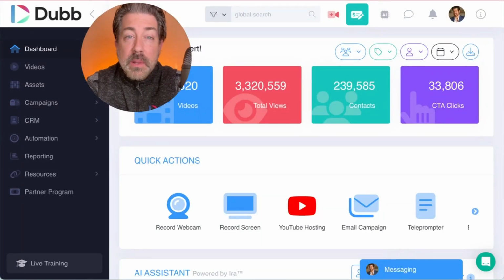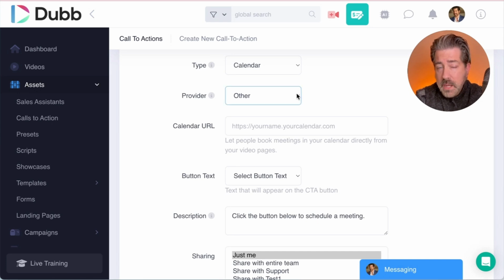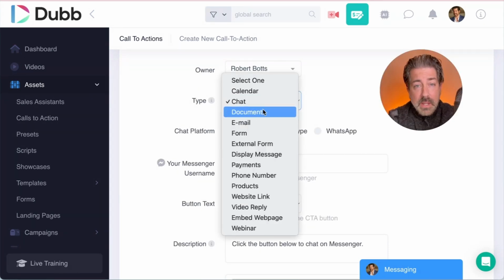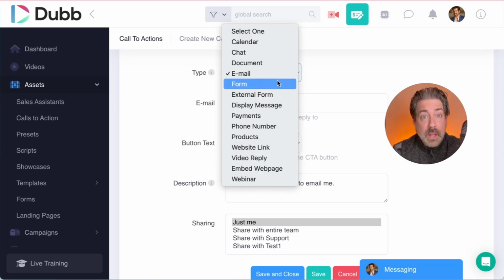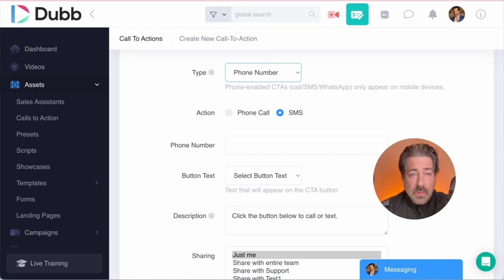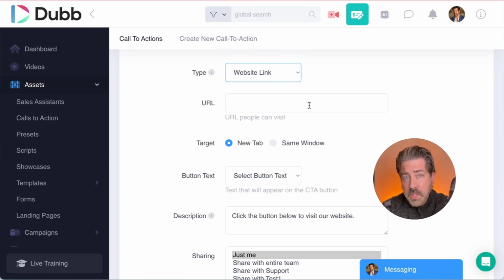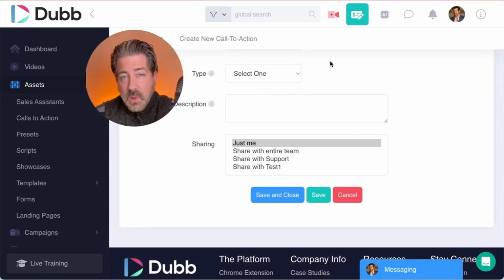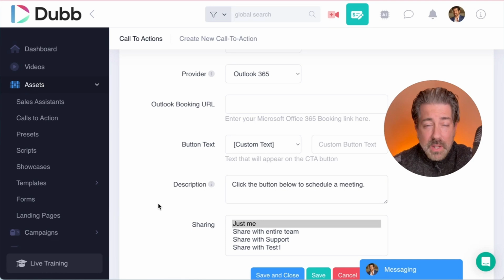How to Set Up and Use Call to Action Buttons (CTAs)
Explore the different types of CTAs (Call-to-Actions) in Dubb and learn how they work to boost engagement, conversions, and viewer interaction.

About Dubb
Dubb.com is the ultimate video sales platform that helps you grow your business with personalized video messages, automation, and analytics. Create stunning videos, engage your audience, and close more deals effortlessly. Watch how simple it is to boost your sales and productivity—click the link now for your FREE 7-day trial!